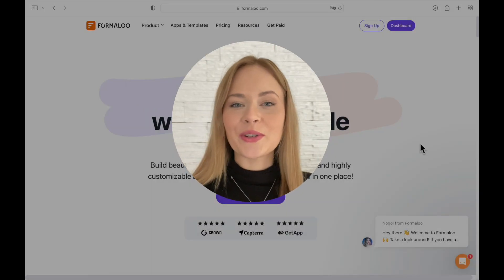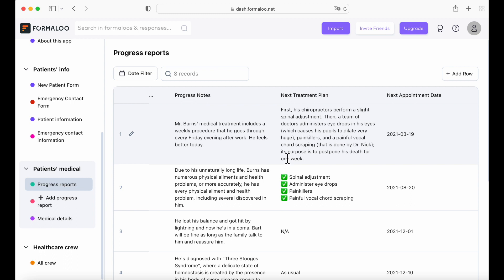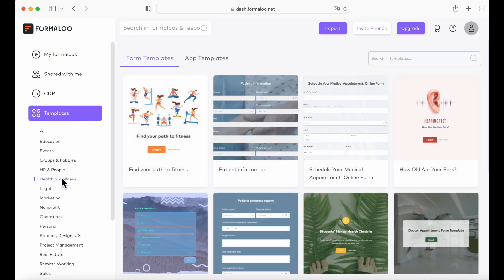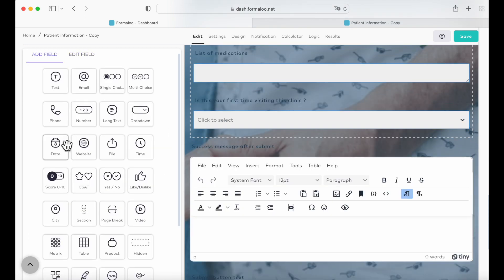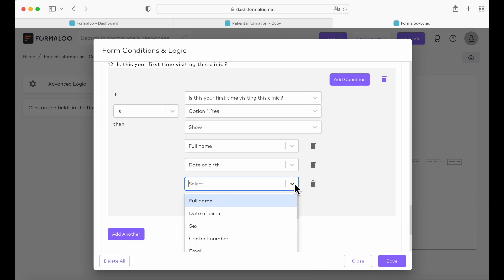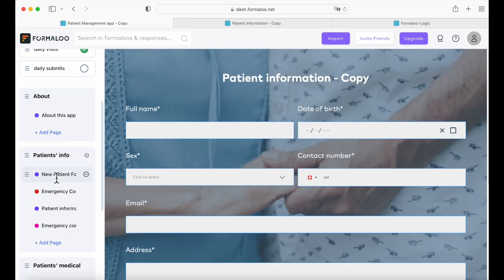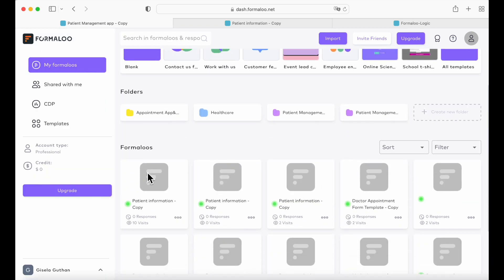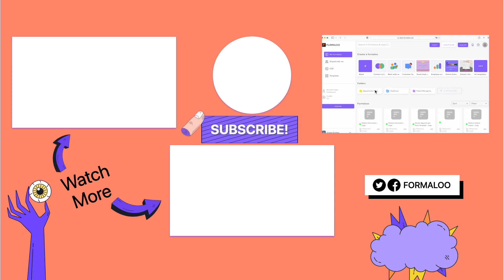How to build a custom patient management system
This guide walks you through creating a patient information and health record app using Formaloo, a powerful platform for building web forms and apps without a single line of code.

A patient management system is crucial for healthcare providers, allowing them to manage patient information.

✅ Read the article to learn more about how you can create a patient information tracking system without needing to code